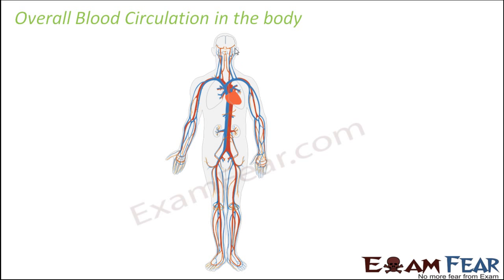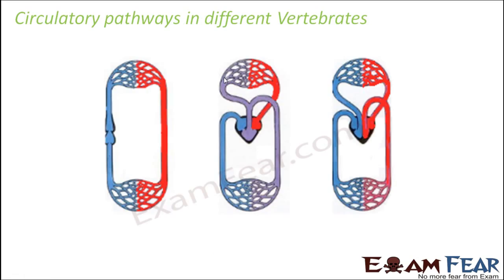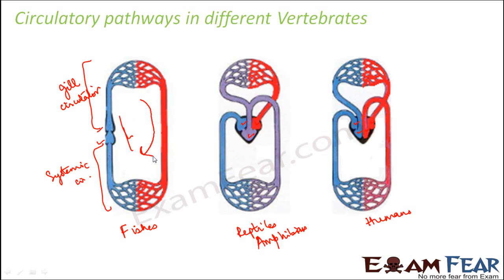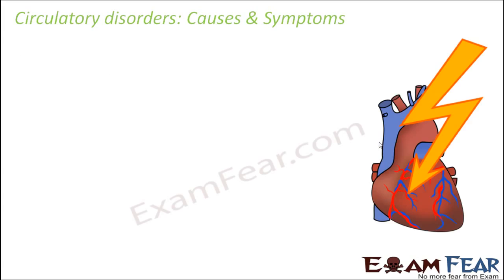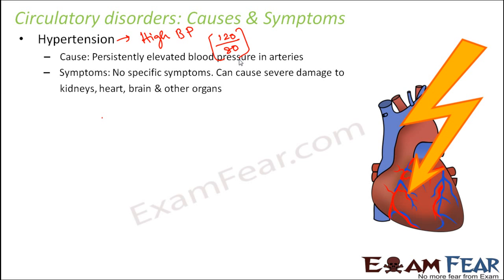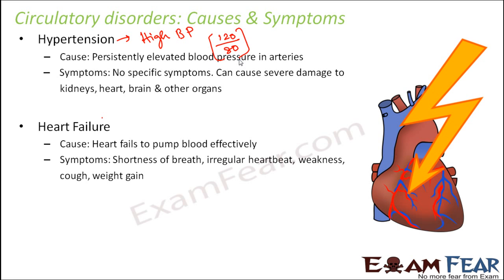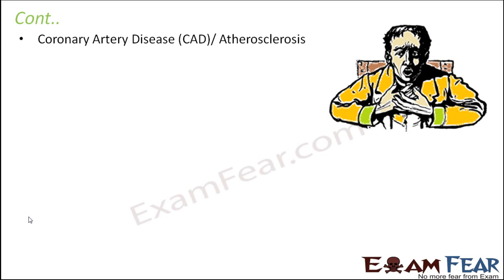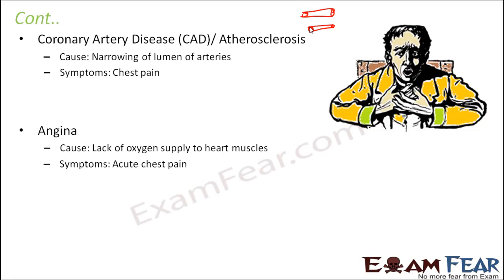Biology Chapter 18 Body Fluids & Circulation part 22 Conclusion, Circulatory Disorders CBSE class 11